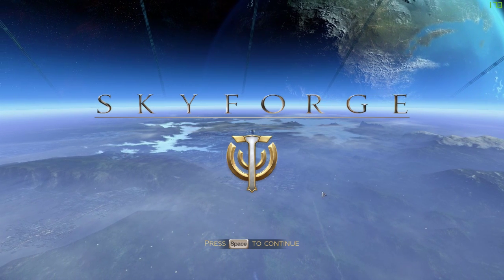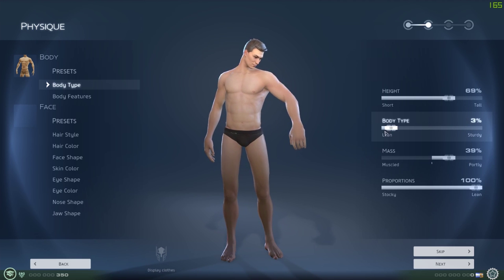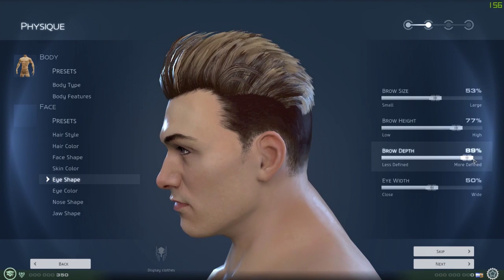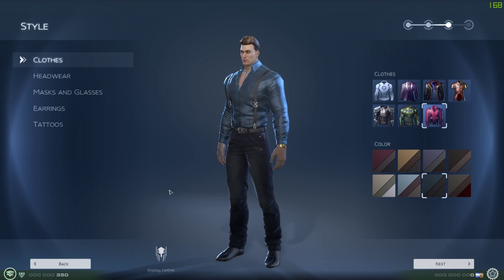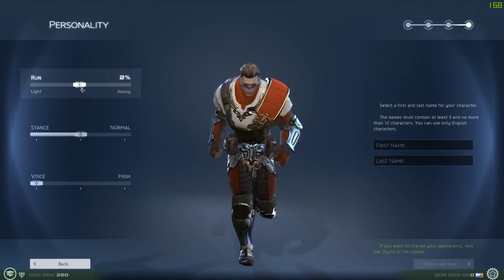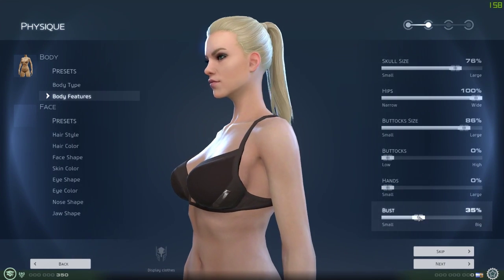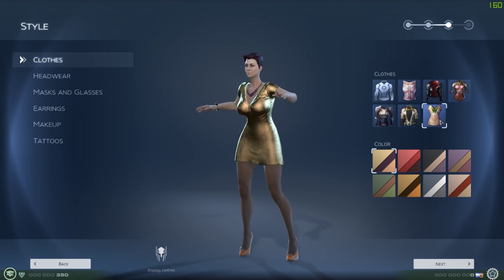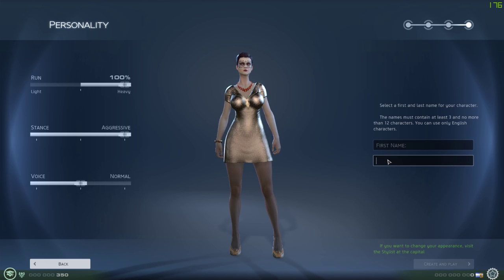VKMMO Skyforge Character Customization!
While looking for a new mmo to start 2k16 I've come across this gem,
Skyforge is great Eye Candy, especially for a free to play game!

13gb